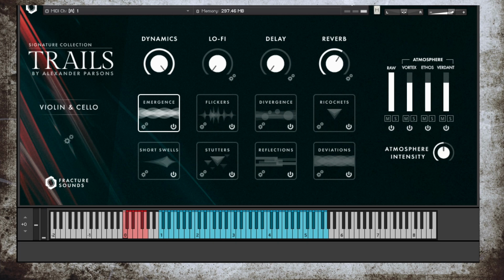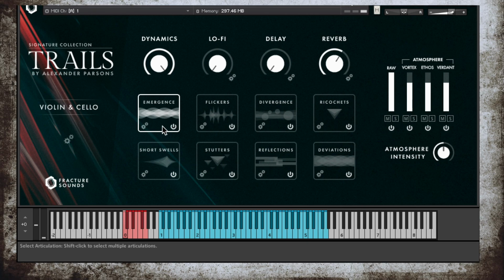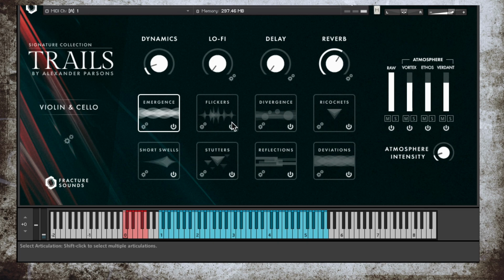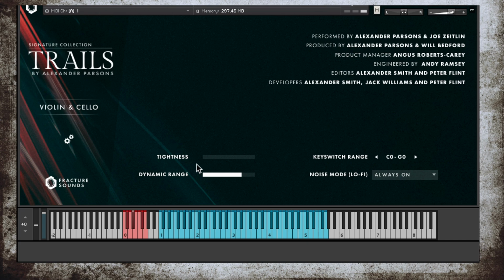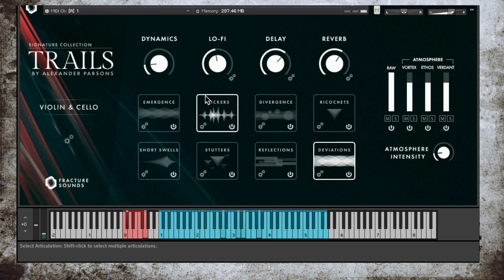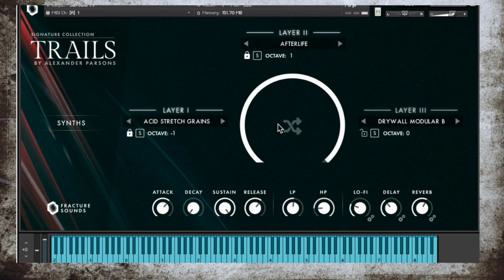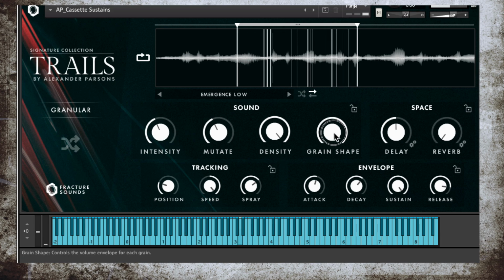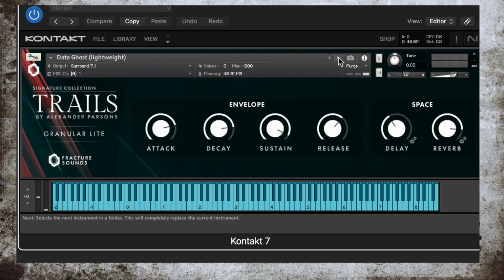Trails - Fracture Sounds Kontakt Library - first look review Gizmo Sunday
Trails is a collaboration between composer/violinist Alexander Parsons and Fracture Sounds. Built as a scoring tool, and running in the free Kontakt Player, it uses violin gestures as its foundation, but includes synth and granular textures as well. As a bonus, there's a little dulcichord library included.
00:00 intro
00:55 the package
02:06 violin & cello (gui)
08:36 Faulkner Dulcichord
09:53 Synth
11:24 Granular
13:15 Granular Lite
14:08 conclusions